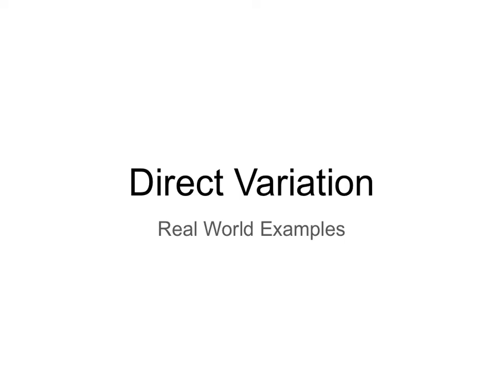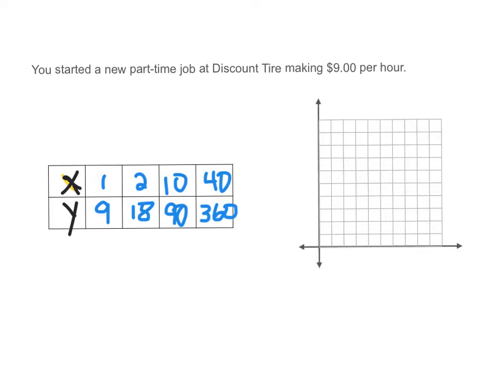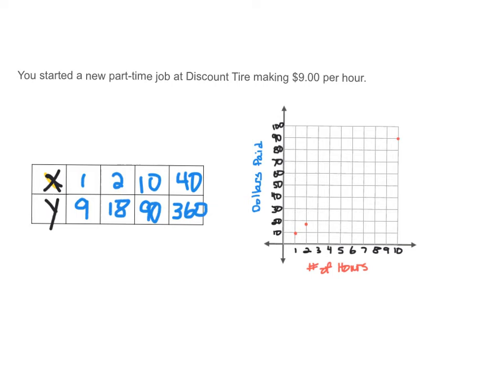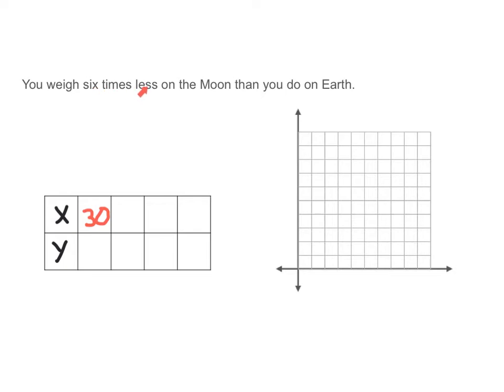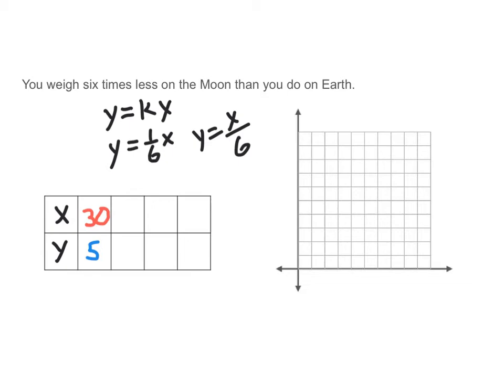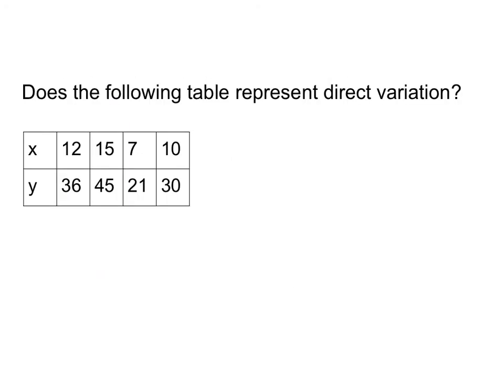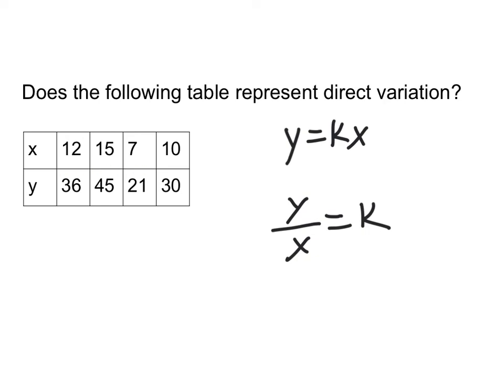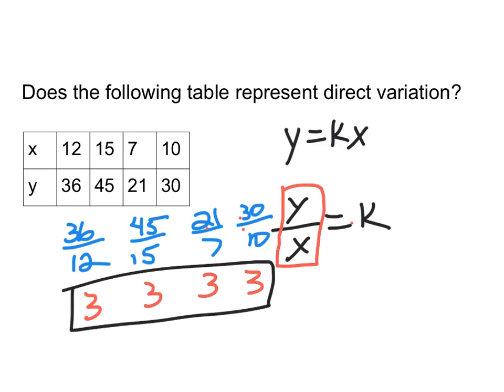Direct Variation Continued